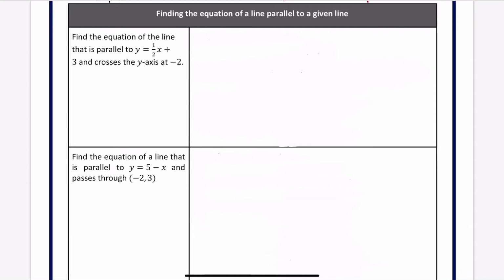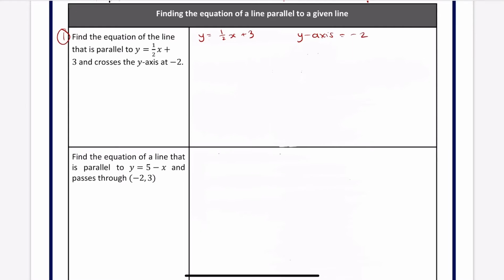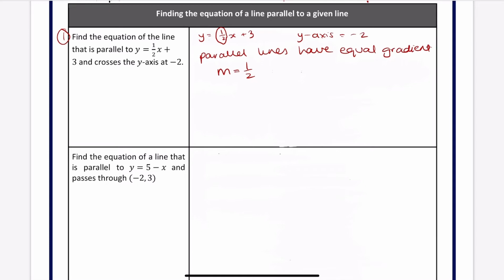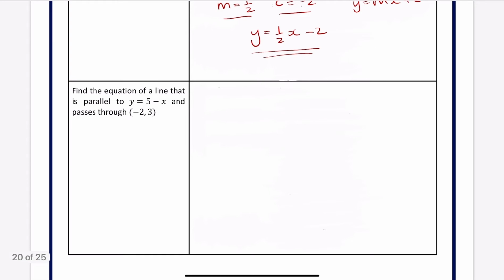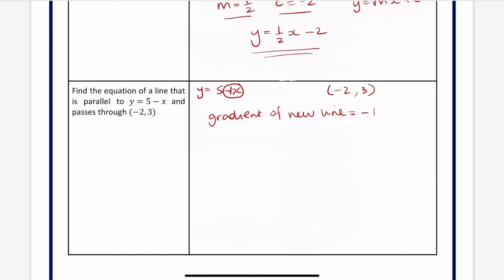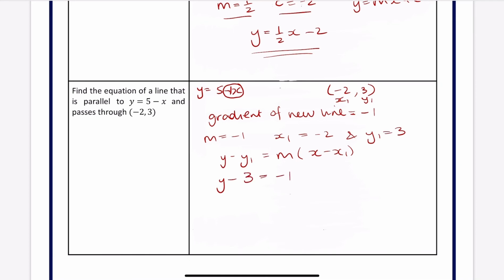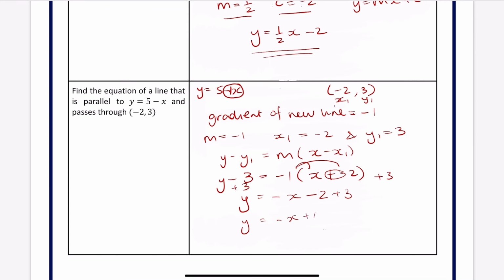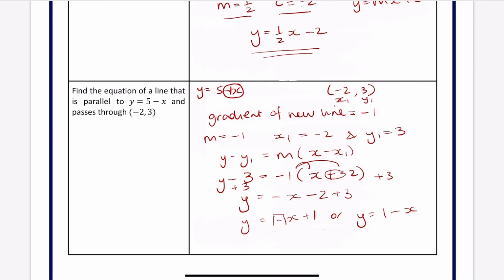Equation of parallel lines